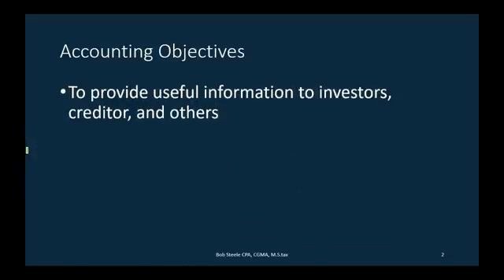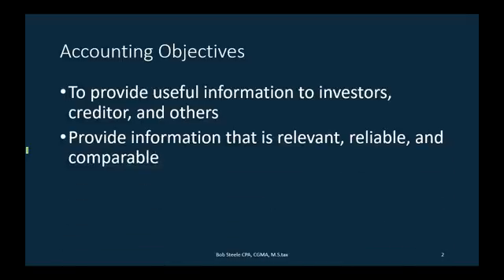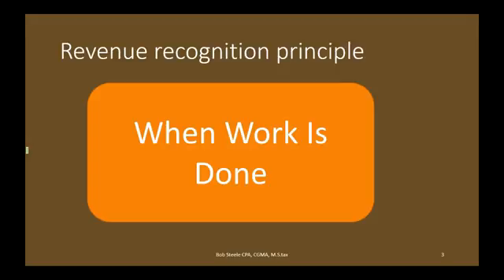101 What are Accounting Objectives & Revenue Recognition - Accounting basics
Short lecture on accounting objectives and the revenue recognition principle. Longer more detailed lectures in another channel.